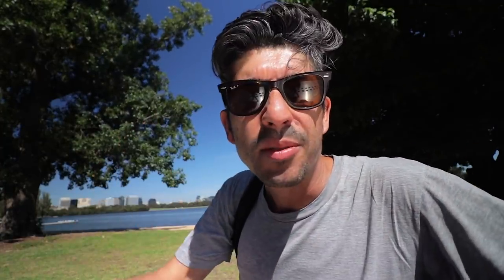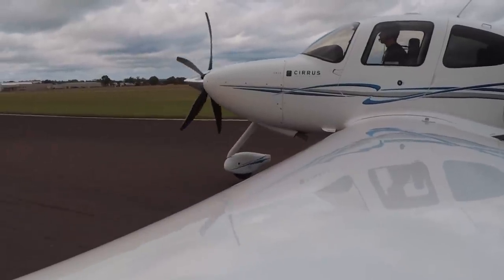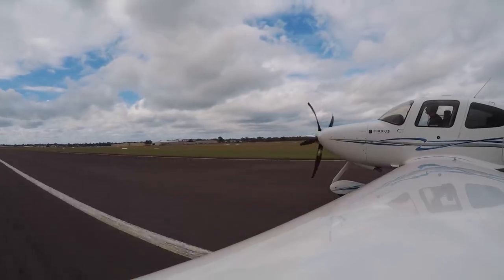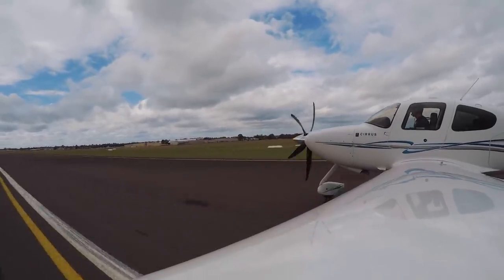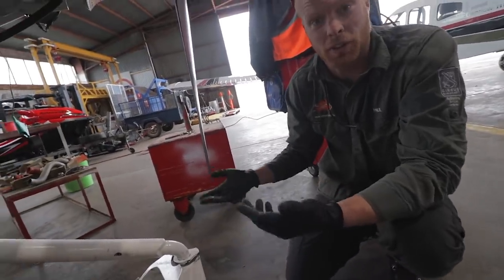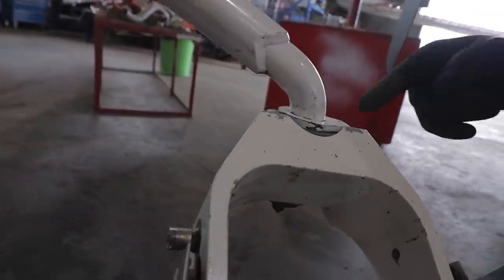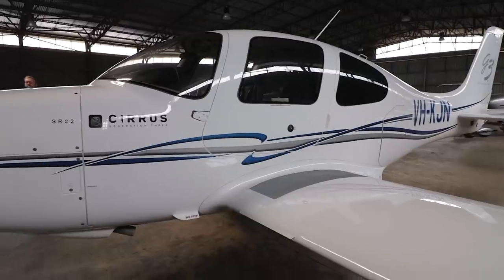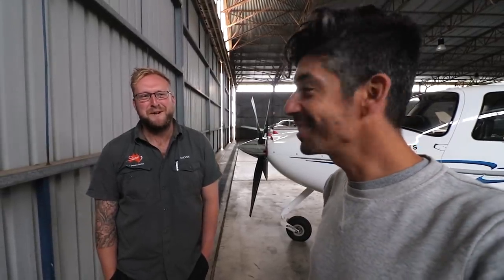How I broke a Cirrus SR22 (and how we fixed it) - real footage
EP179: Hard landing damages a Cirrus SR22. See my bad landing, watch the nosewheel get damaged, and see how it's repaired. Today's vlog shows the landing at Bankstown Airport, and analyses what caused it. We also get taken through the repair process by the Blue Demon Aviation team at Moorabbin Airport.

Thanks to Paul, Steven, Mark, and everyone at Blue Demon Aviation for helping with this video

I'm sharing this video to help other pilots learn from my mistake, and to help share what happens when a Cirrus aircraft part gets damaged and how it's fixed.

Please remember if you have any repairs or maintenance issues with an aircraft to consult a Licensed Aircraft Maintenance Engineer (LAME) before doing anything yourself.

Other tracks by Epidemic Sounds.